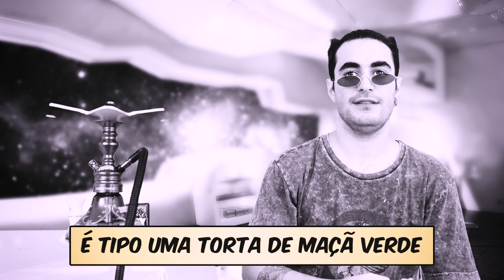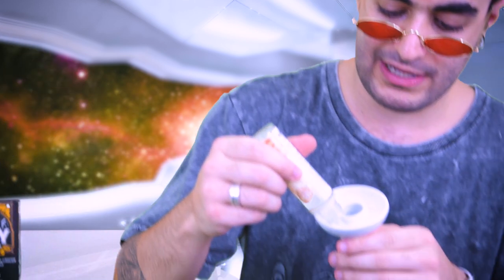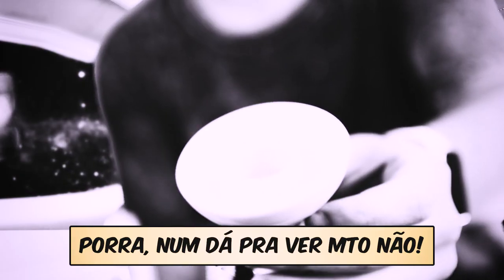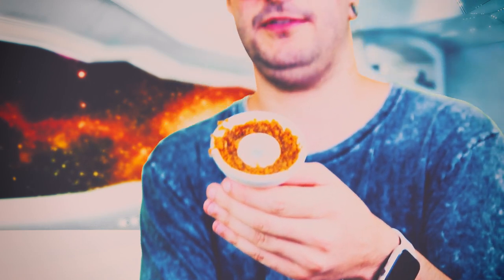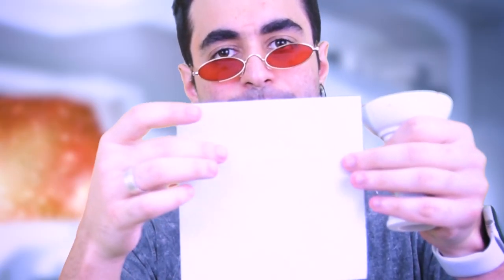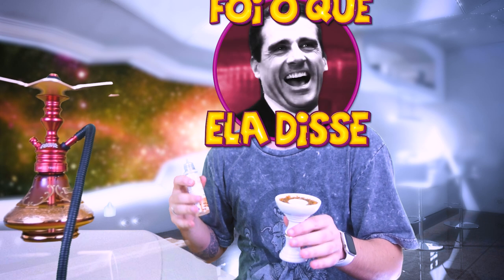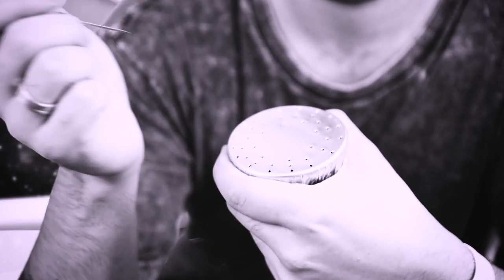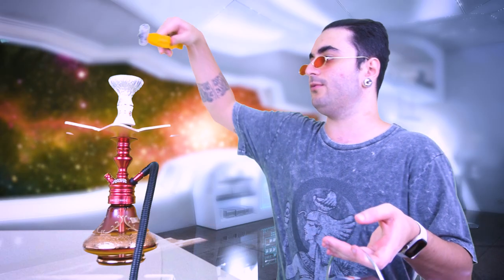COLOCANDO SUCO NO ROSH?! | [S04E02] [+18]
► Narguileiro: PLANETATOUFIC
► Heir: PLANETATOUFIC
► Cloud Hookah: PLANETATOUFIC
► Hookah Dealer: PLANETATOUFIC
► TioBob: PLANETA10